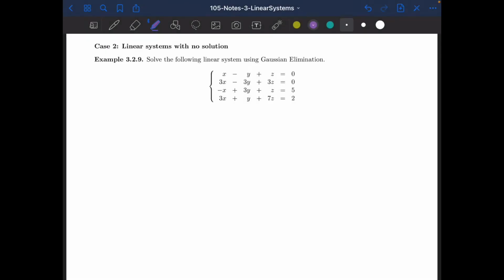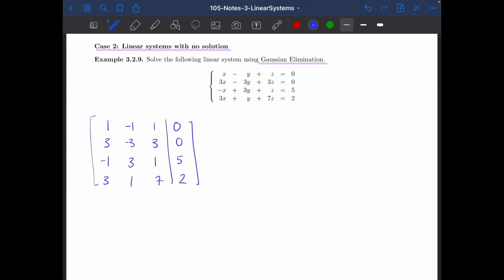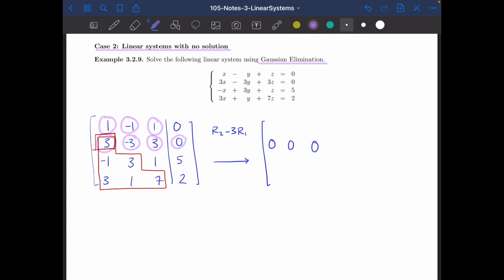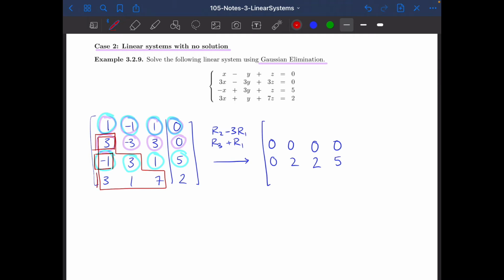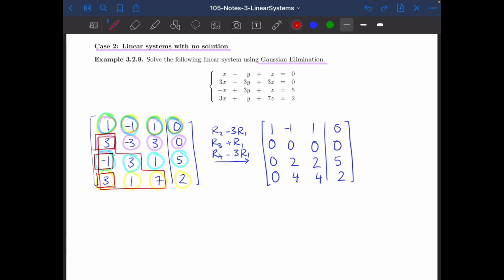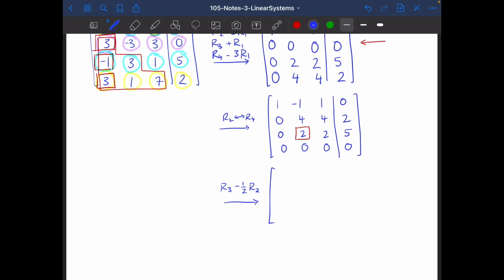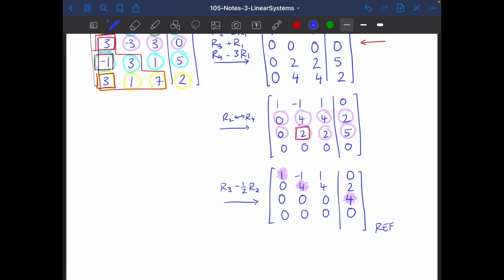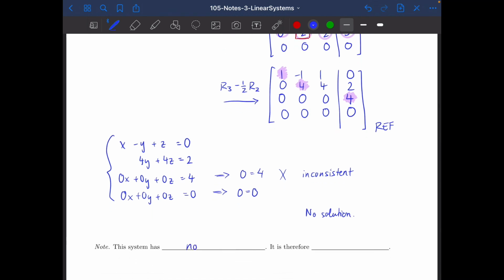Linear Algebra 3.2.4 - Gaussian Elimination (2 of 5)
It covers the following items :
Case 2: Linear systems with no solution